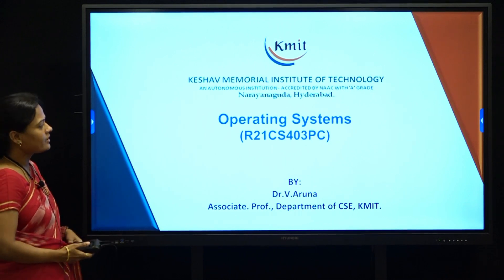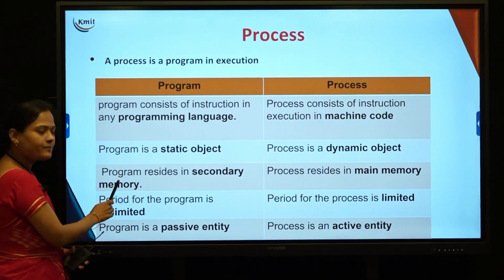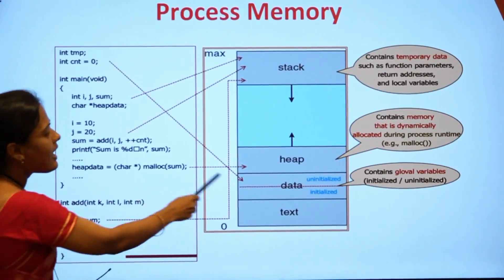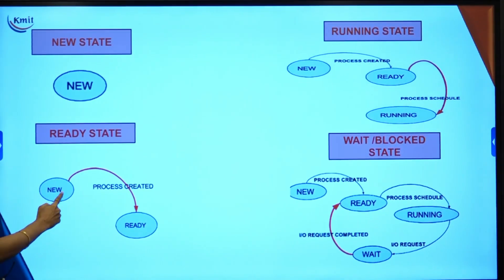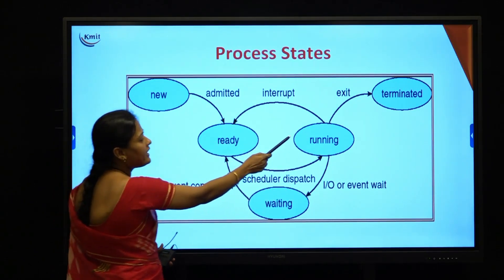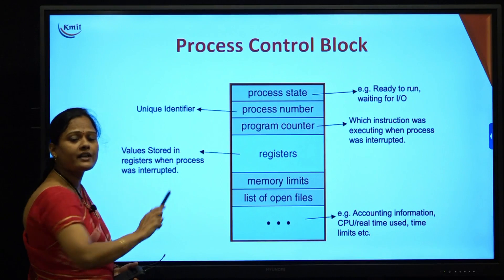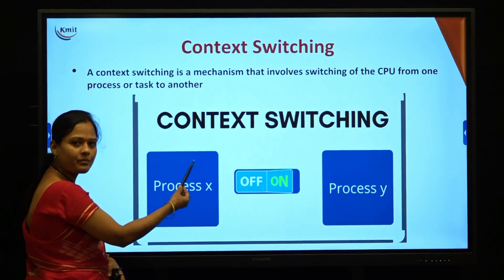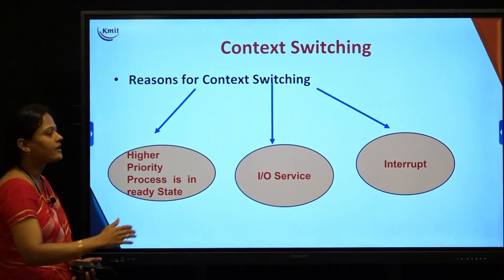UNIT - 2_Process Concepts